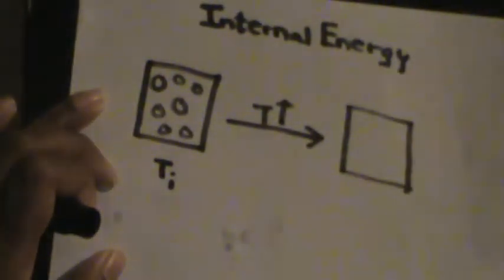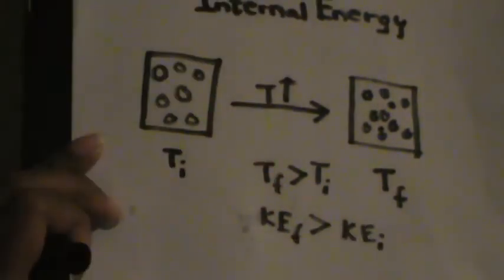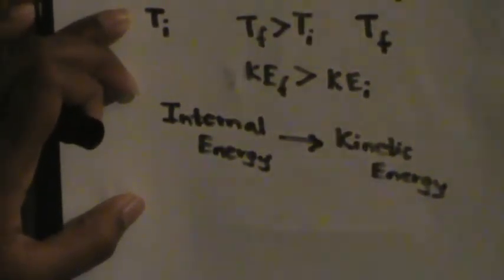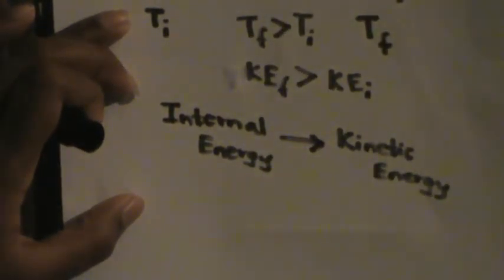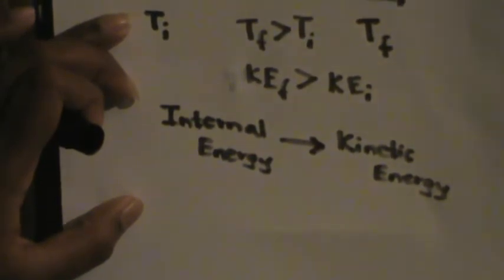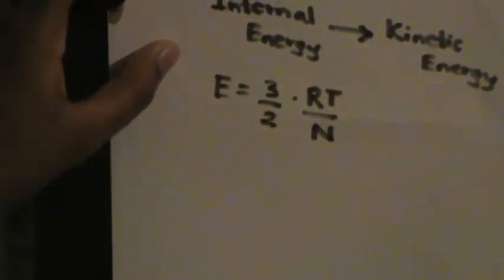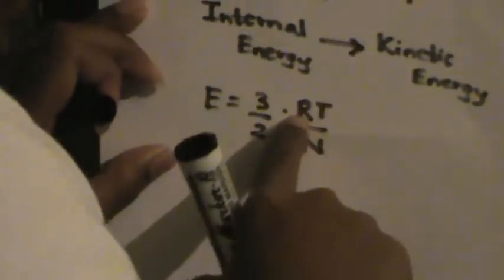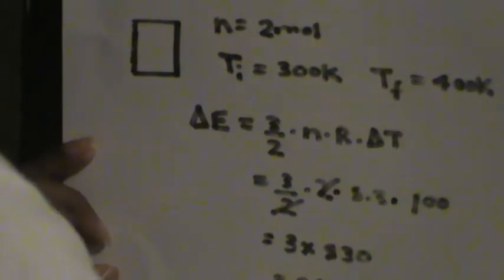Thermodynamics - Internal energy of a gas